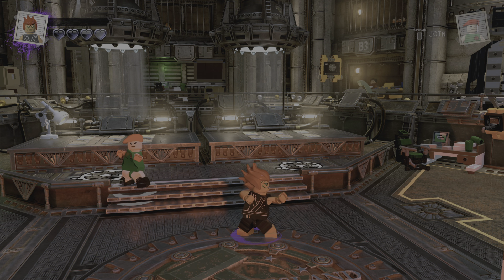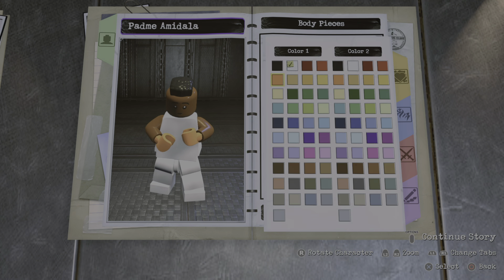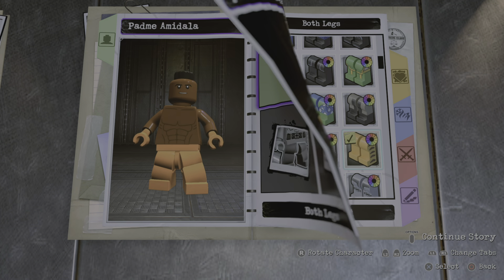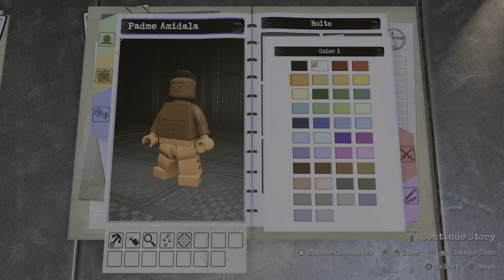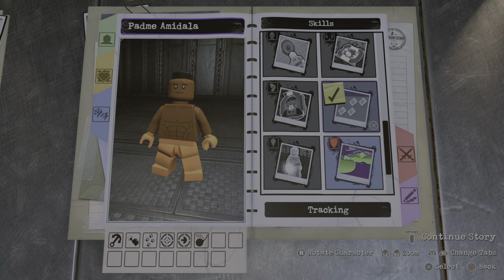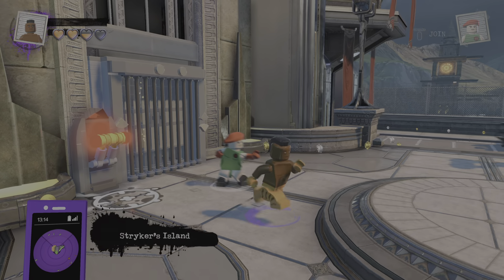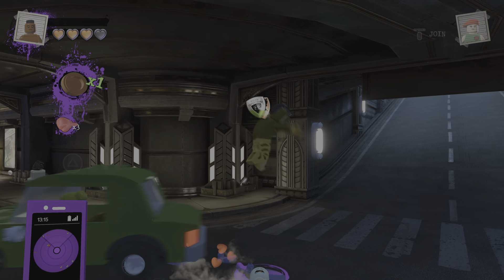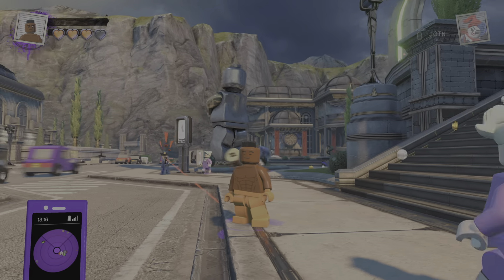LEGO DC Super-Villains: How to make Dee Jay (Street Fighter)